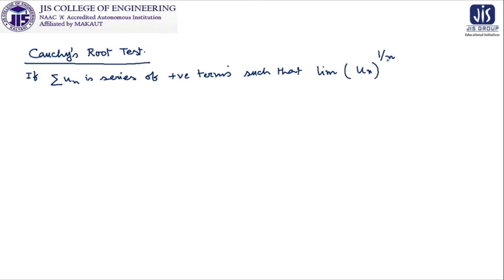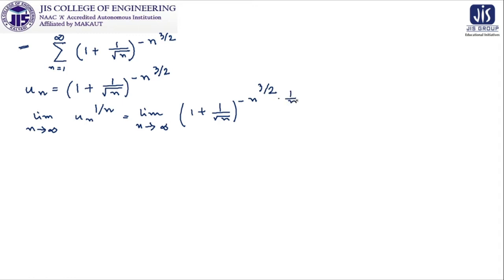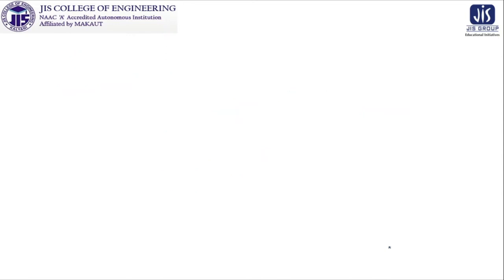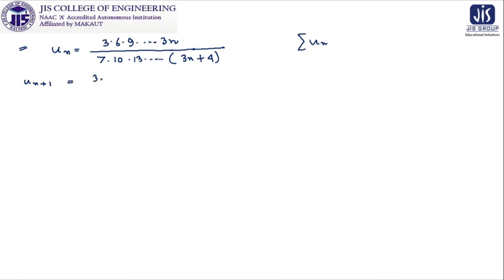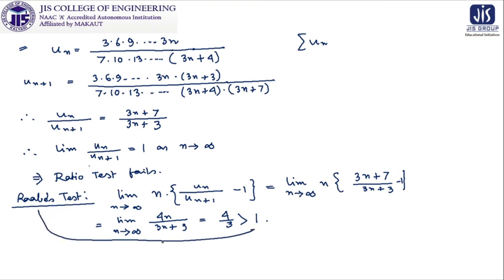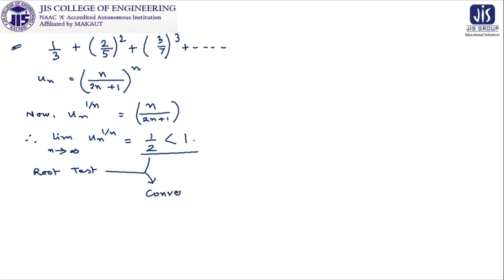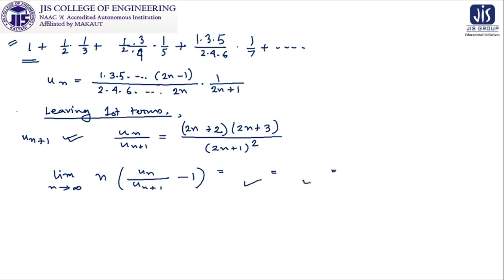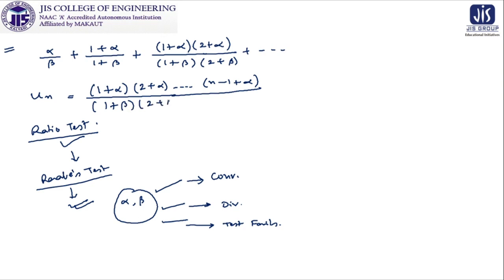CAUCHY'S ROOT TEST, RAABE'S TEST